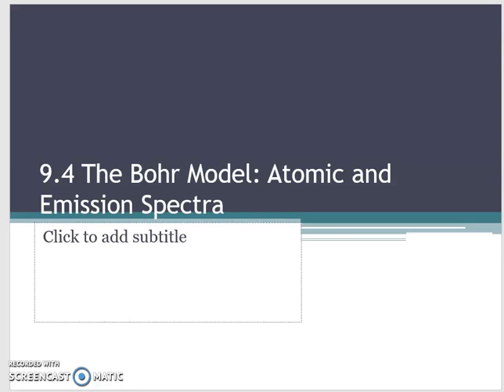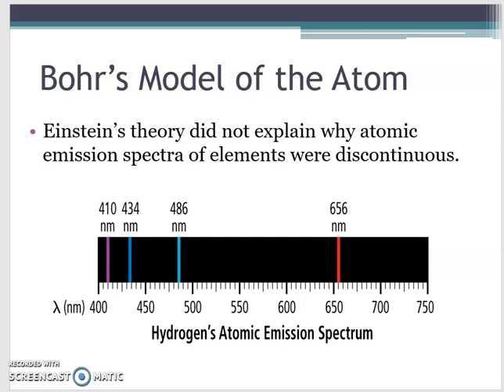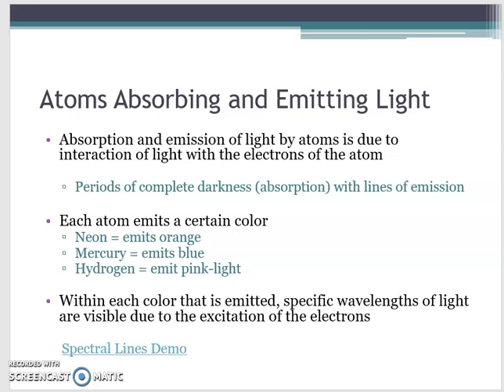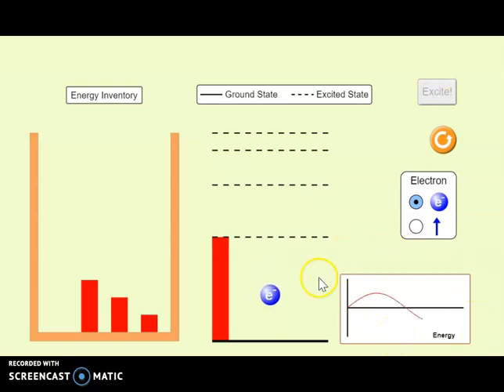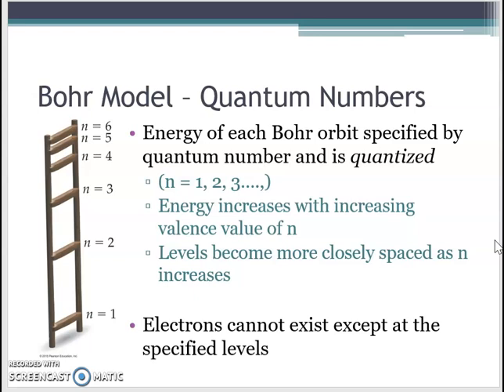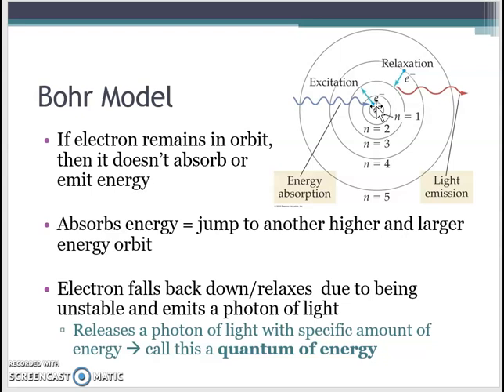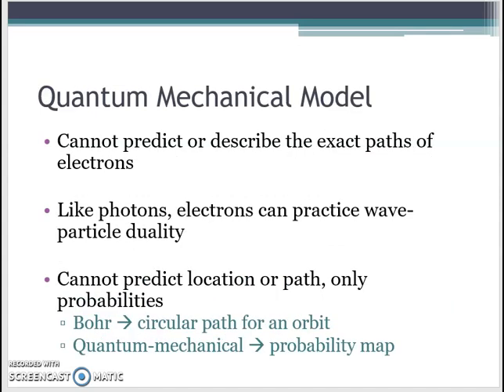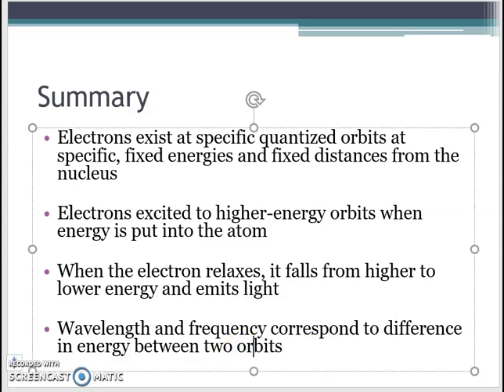Bohr model and atomic emission spectra